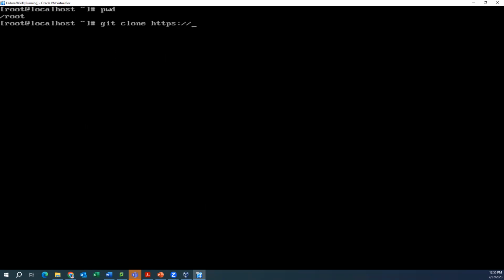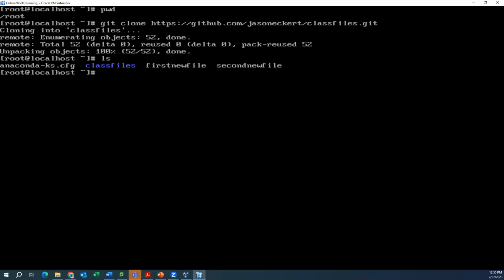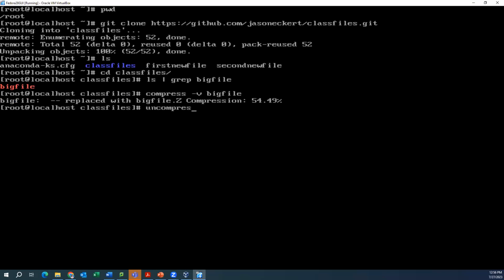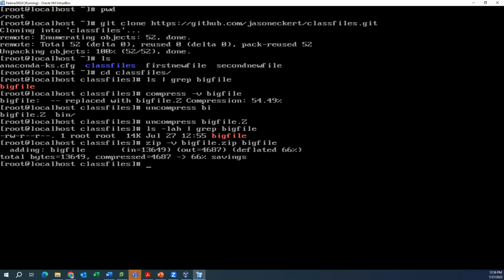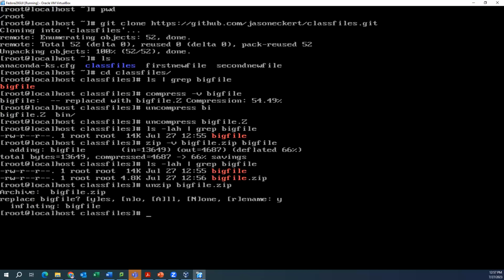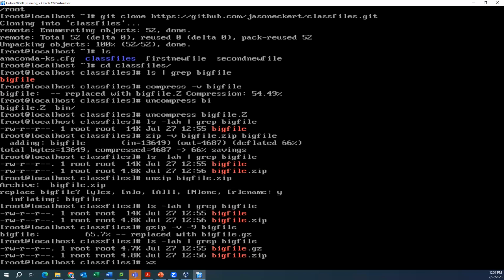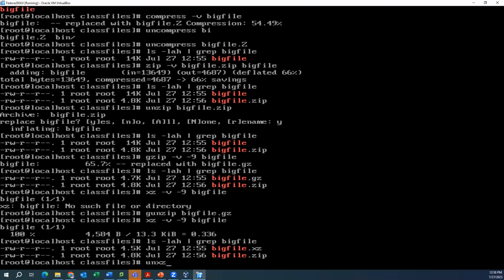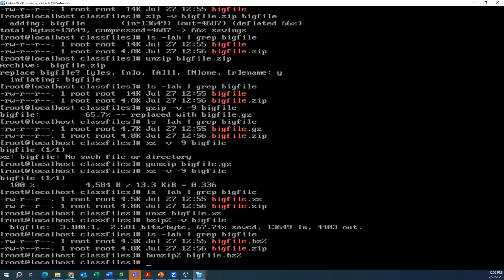Linux Lab 5.9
Comparing zip, gzip, compress and bzip in linux